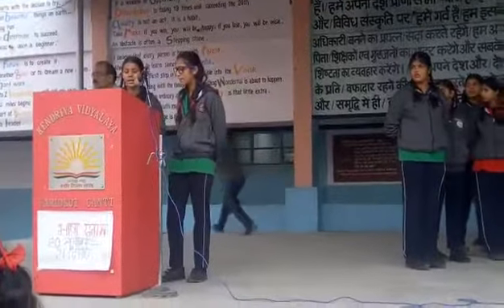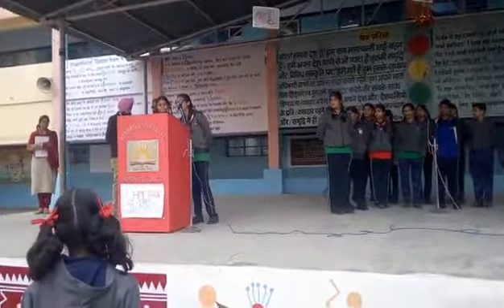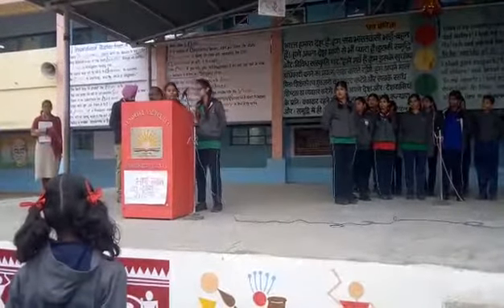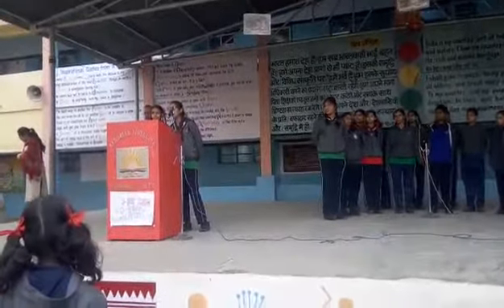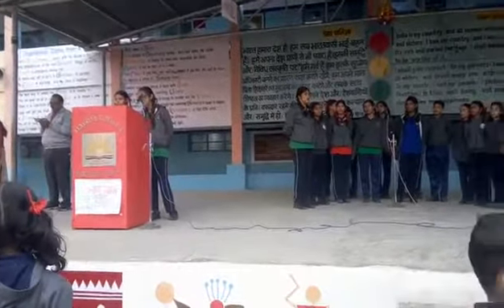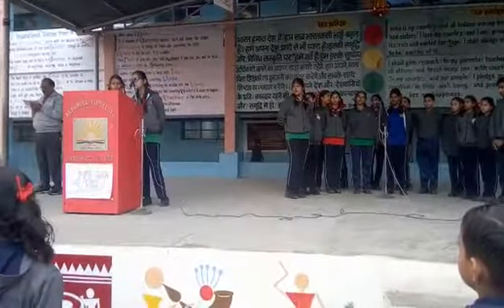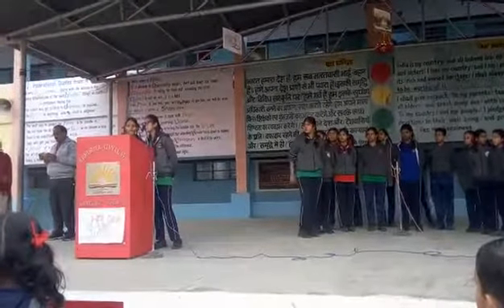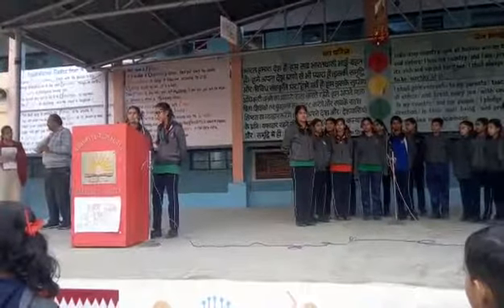BHASHA SANGAM- NEPALI 11.12.2018 KV FARIDKOT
KENDRIYA VIDYALAYA FARIDKOT CANTT,
Near TCP-2, Aerodrome/Airport  Road,
Faridkot Cantt 151203
PUNJAB